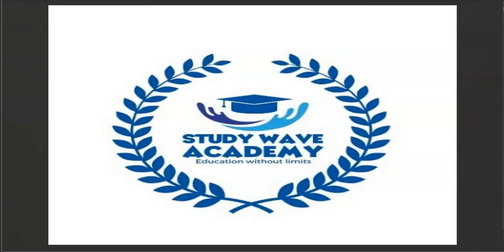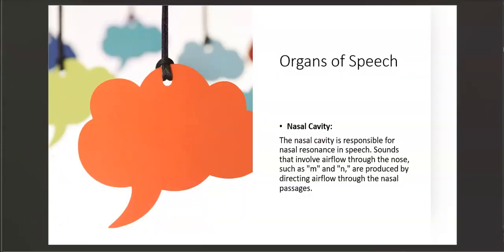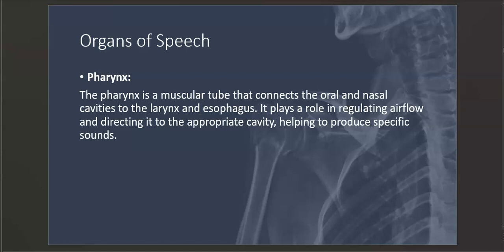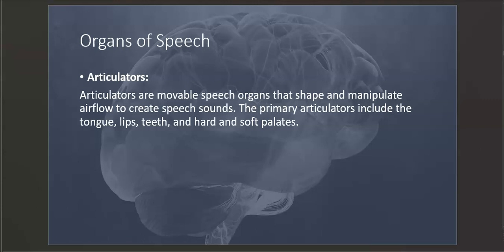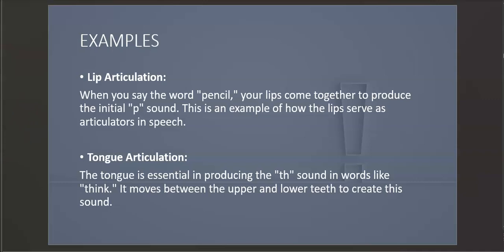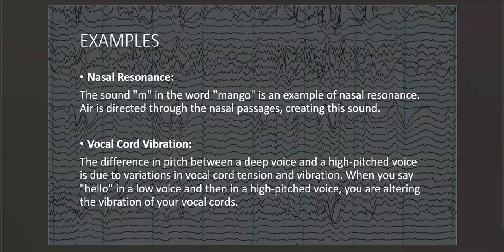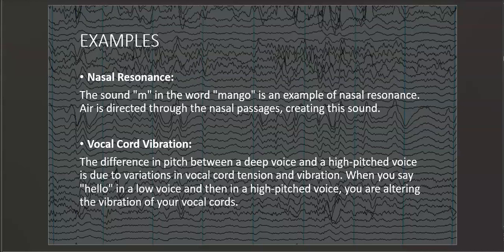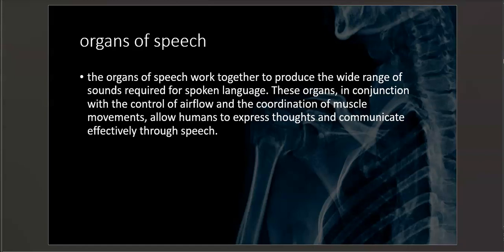Introduction to speech and speech organs Part 3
In this YouTube video, we dive into the fascinating world of speech and speech organs. Join us as we explore the mechanics behind speech production and the intricate workings of our speech organs. From the vocal cords to the tongue, lips, and teeth, we unravel the secrets of how sounds are formed and articulated.

Through detailed animations and expert explanations, we break down the complexities of phonetics and phonology, shedding light on the different speech sounds and their classification. Whether you're interested in linguistics, communication, or simply curious about how we speak, this video is a must-watch to gain a deeper understanding of the incredible capabilities of our speech organs.

Don't miss out on this educational exploration of speech and speech organs.